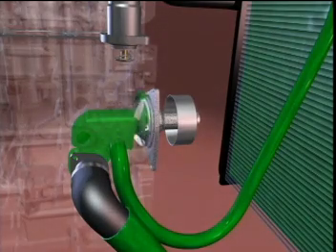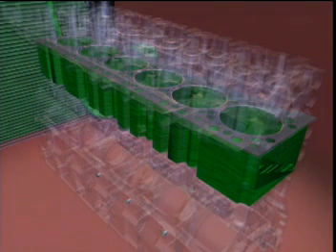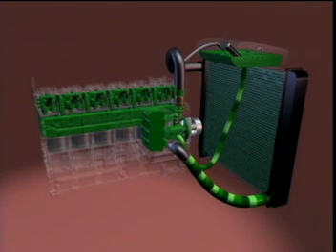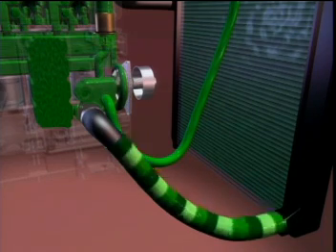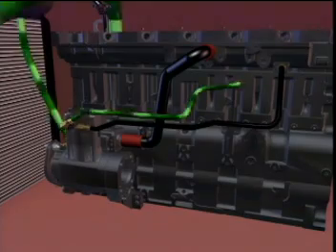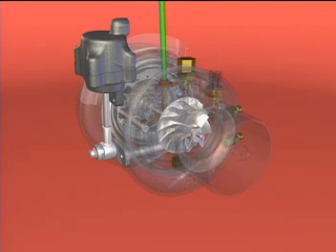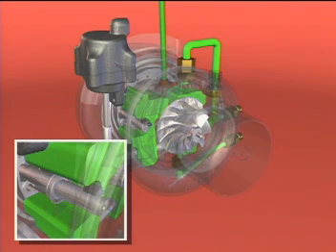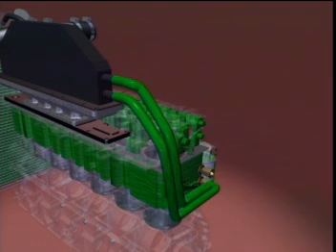نظام التبريد للمحركات Coolant flow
تدفق مبرد المحرك وكيفيه عمله